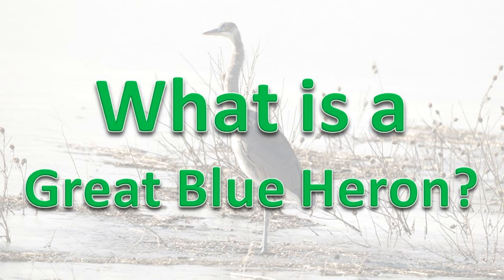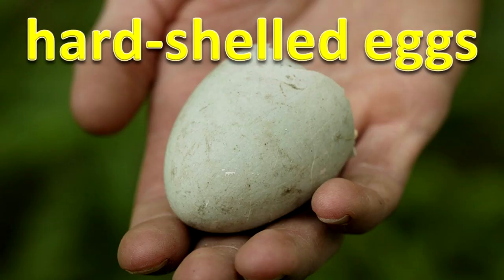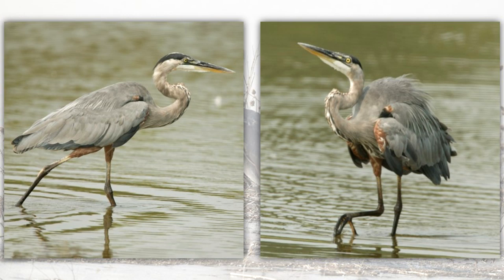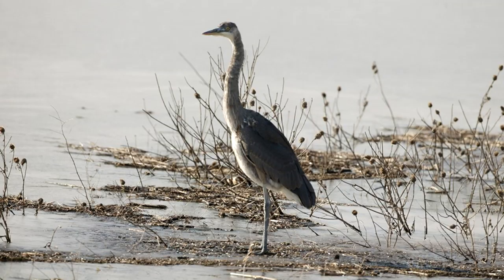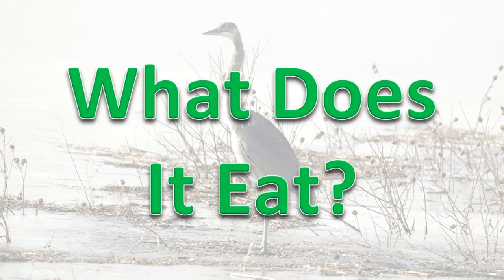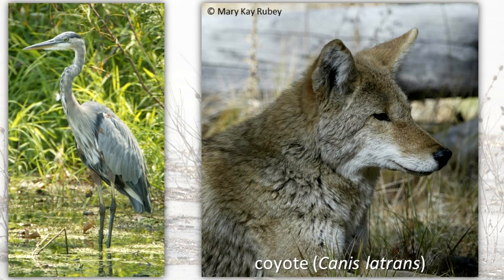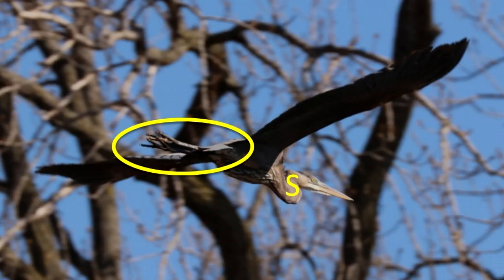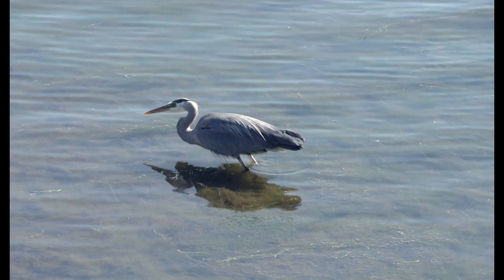Great Blue Heron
Learn about the great blue heron.